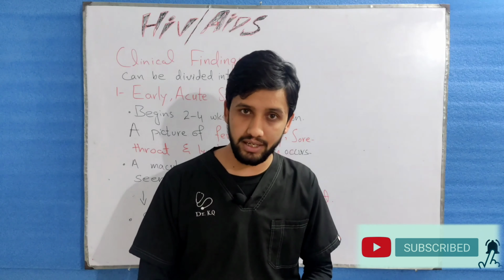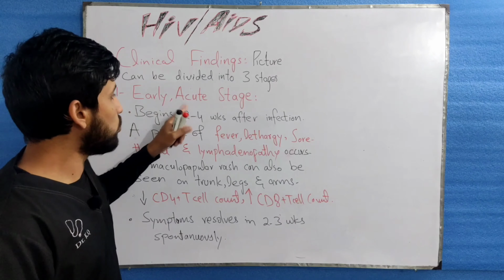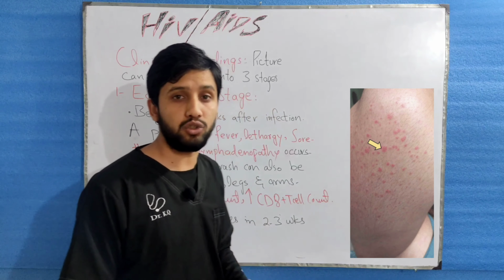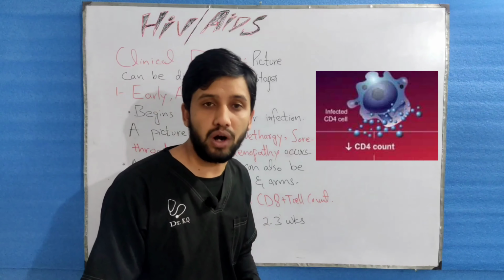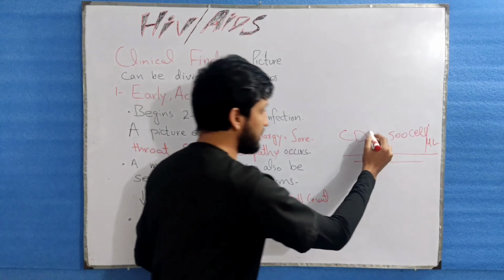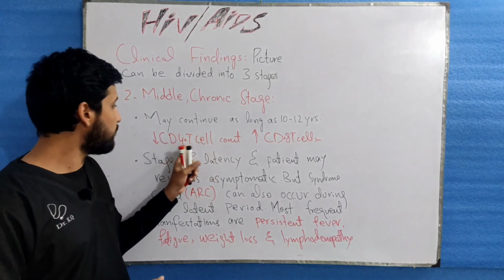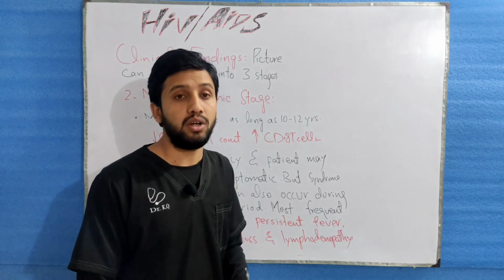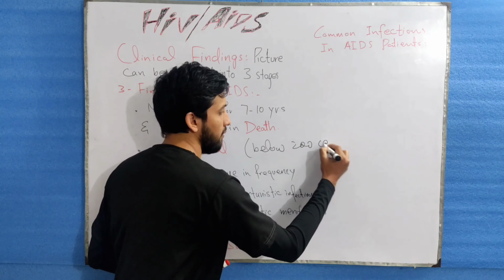Sign and Symptoms of AIDS/HIV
In this video we are going to discuss sign & symptoms of HIV & AIDS.we classify these clinical presentation into 3 stages
Acute ,chronic and full blown aids stage.
major signs & symptoms seen usually are
Fever,sore throat,wight loss & Lymphadenopathy.Many other infections can also occur because of weak immune system.